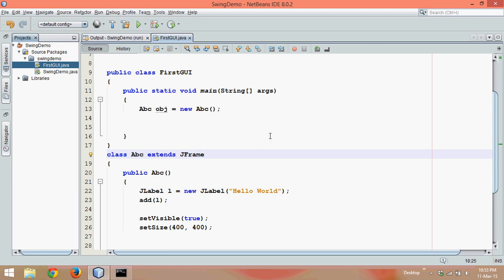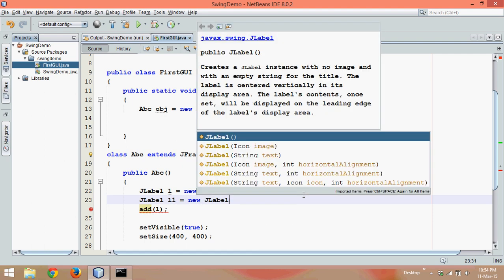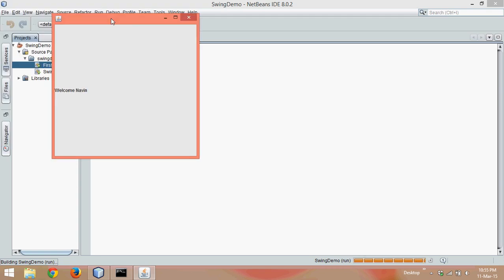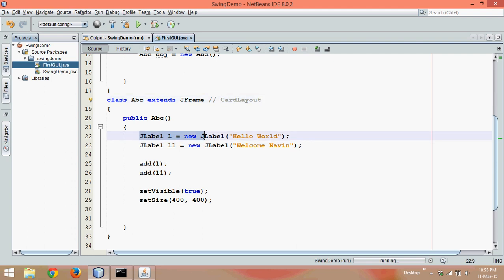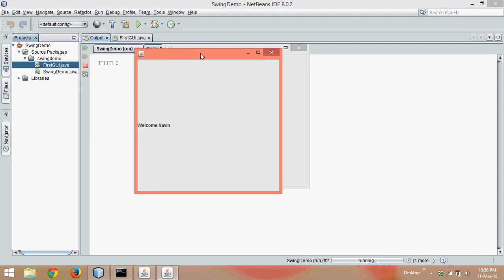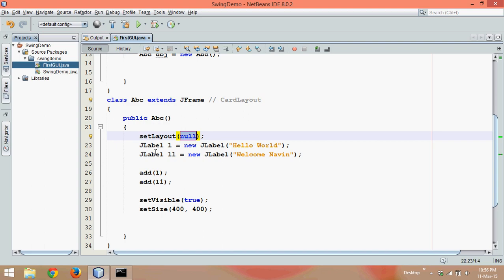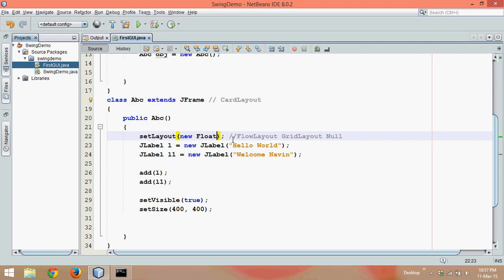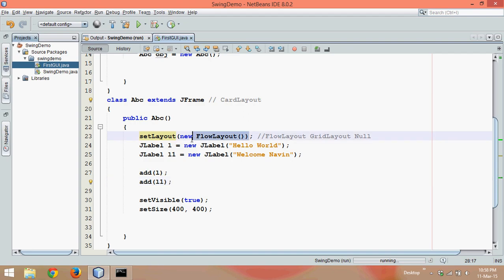First Code in Java Swing GUI Part 2 Layout